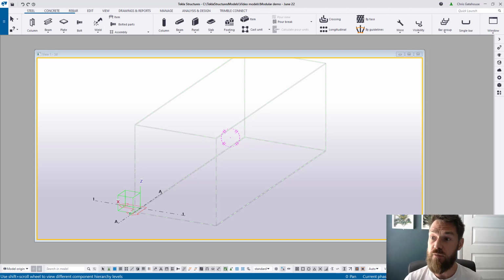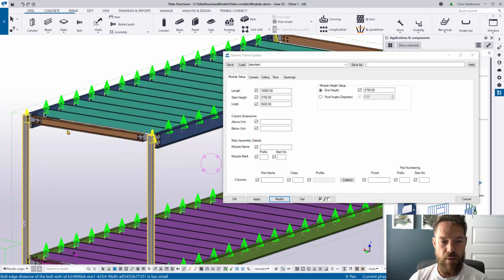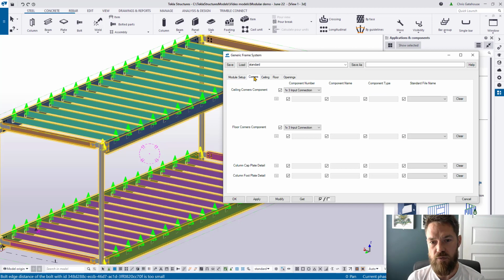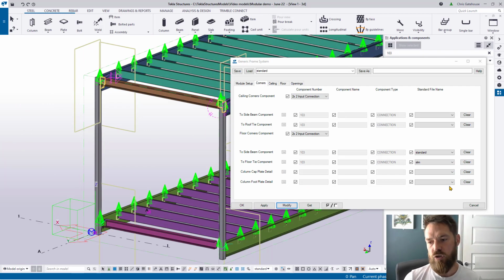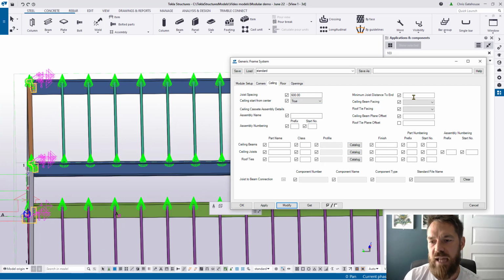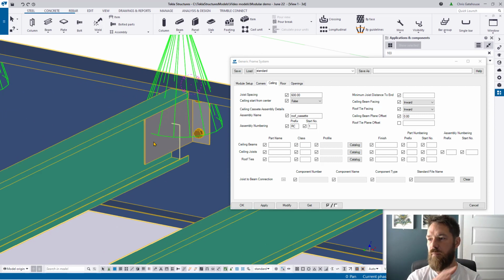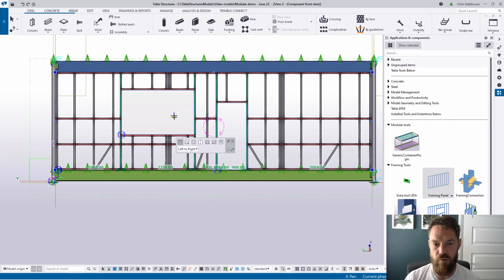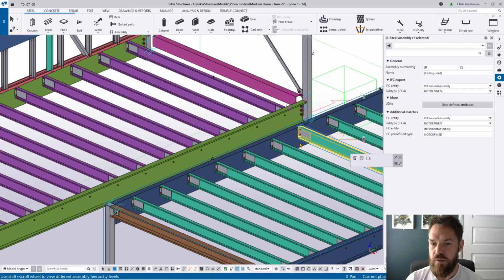Tekla Structures 2022 - Volumetric modular tool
Introducing our brand new volumetric modular tool!

This is a 20 minute demo of the new tool and how you can use similar tools in Tekla Structures to detail your volumetric modular projects quickly and easily.